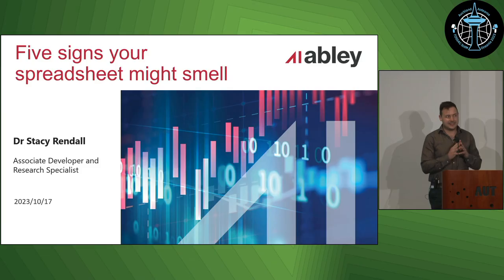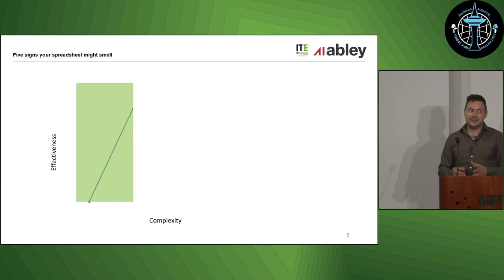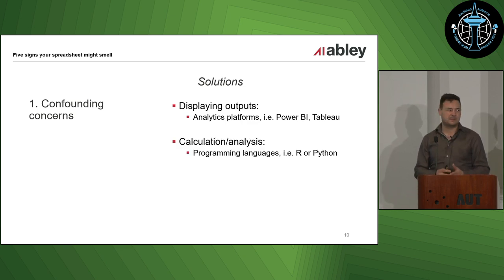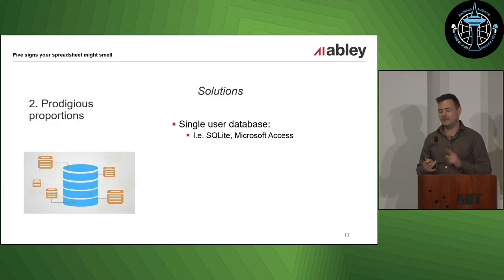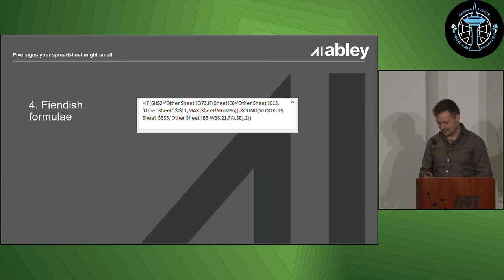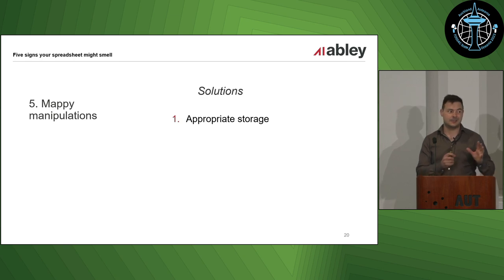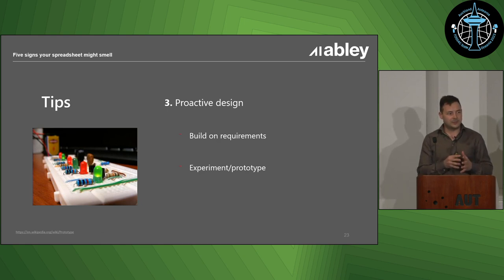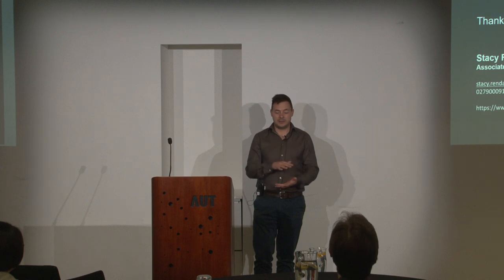Stacy Rendall: Five signs your spreadsheet might smell (and what you can do about it)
This talk presents five "spreadsheet smells", indicators that a spreadsheet is getting out of control, and identifies a few possible solutions for each.

In the world of software development, a “code smell” is an obvious indicator that often corresponds to a deeper problem in a system. Code smells are not bugs, but can reveal a codebase that is fragile or may be difficult to maintain in the long term. With a little bit of practice code smells are generally easy to spot, but understanding how to fix smelly code can take a lot of knowledge and experience.

Spreadsheets can be an incredibly powerful tool for quickly testing concepts, analysing data and visualising outputs, but their ubiquity and apparent ease of use often means they get taken beyond their point of efficiency. This talk presents five “spreadsheet smells” often seen in the wild, gives you the tools to quickly identify when things might be getting out of control and presents a few possible solutions for each.